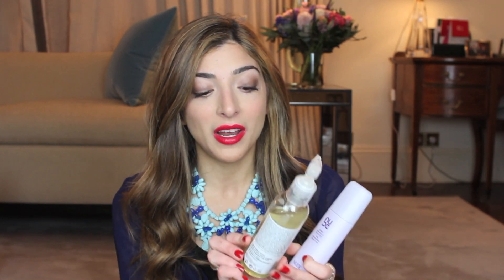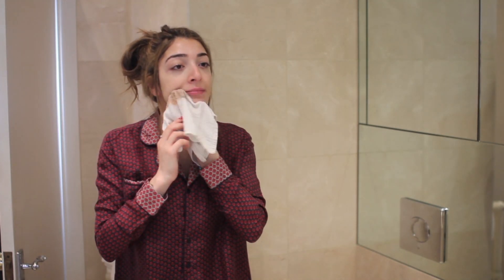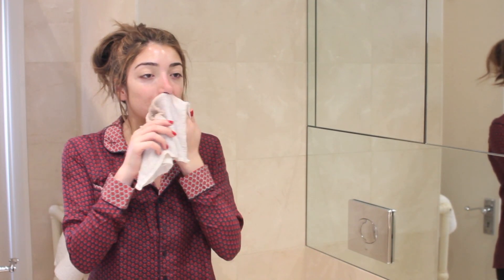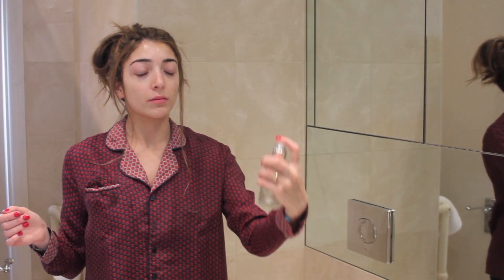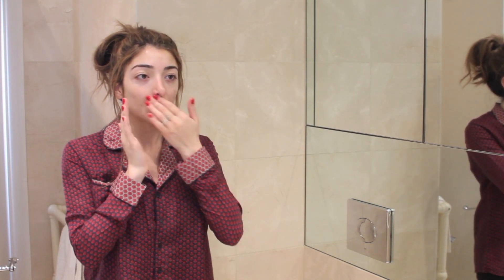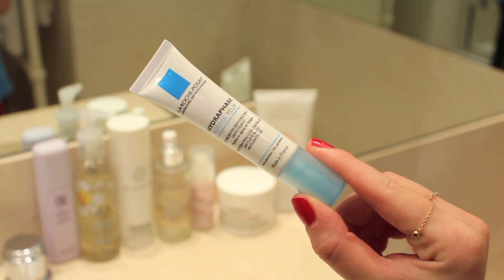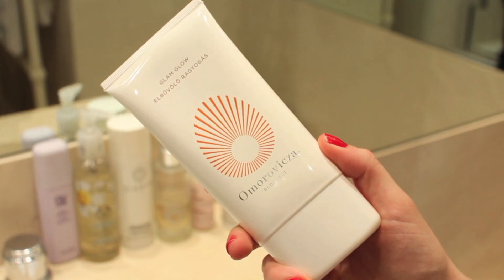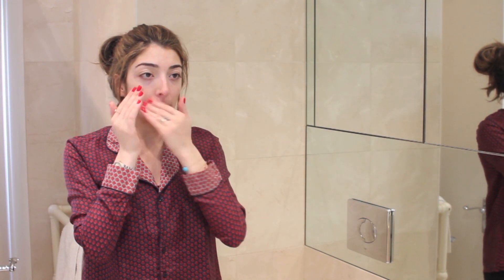Evening Skincare Routine | Amelia Liana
My PJs are from Topshop
My nails are coated in Impassioned by Estée Lauder
Necklace is from Zara
Top is from ASOS

xxxxx